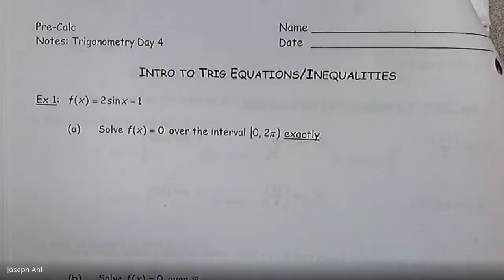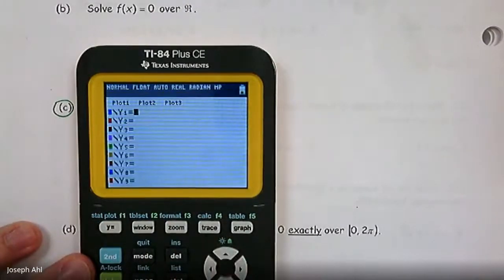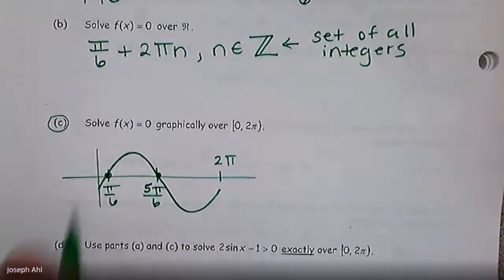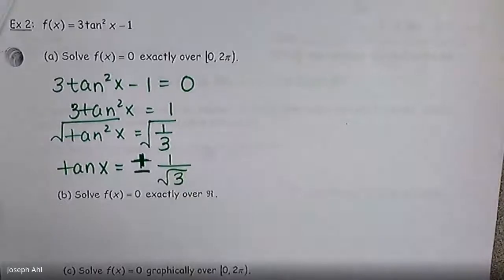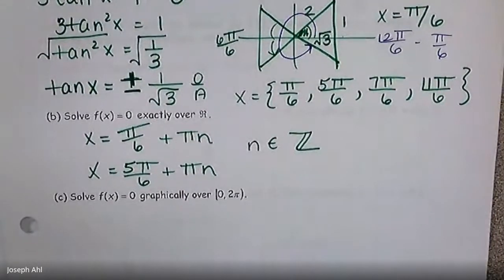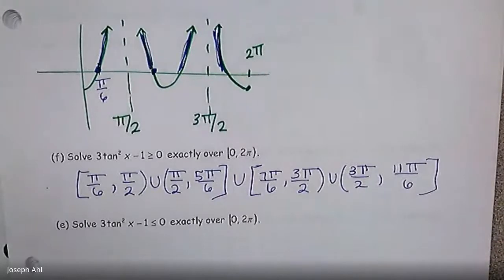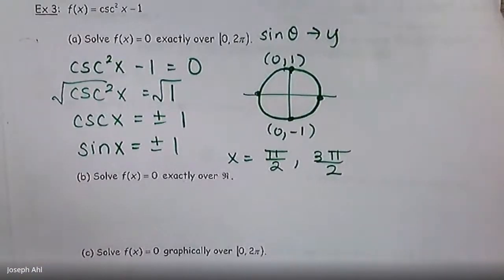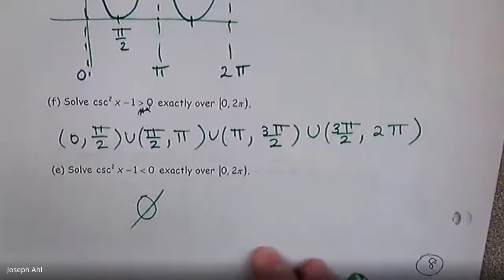Unit 9 - Day 4 (PC)